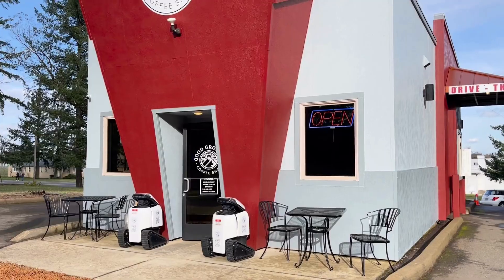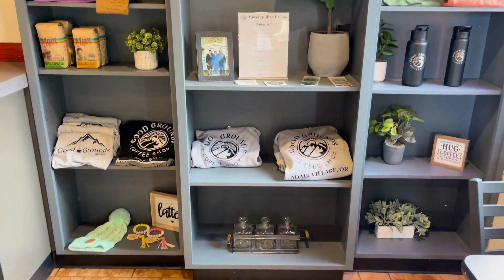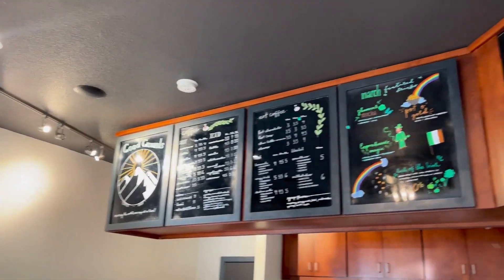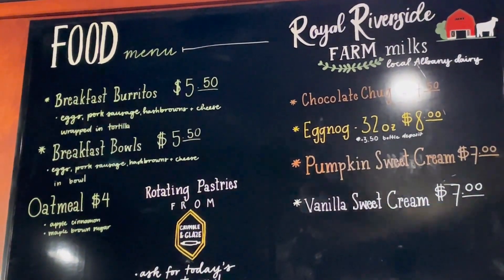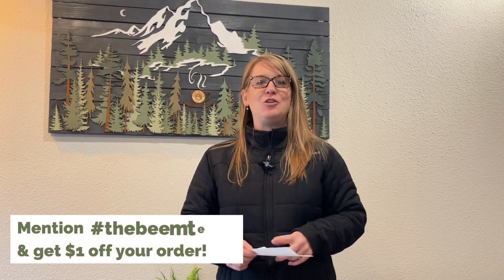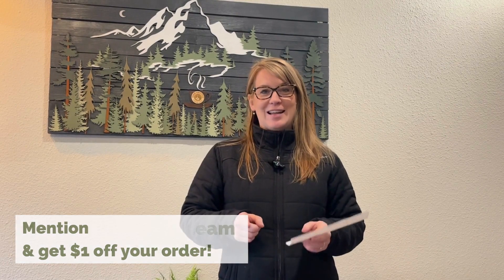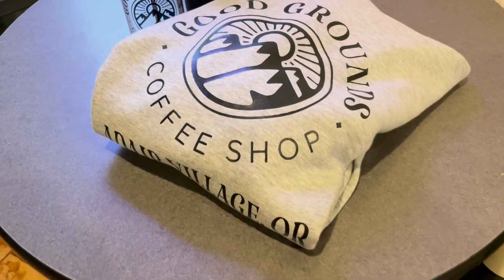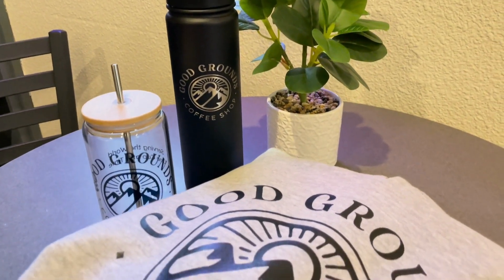Good Grounds Coffee Shop | Adair Village, Oregon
Make sure to stop by Good Grounds Coffee Shop located in the historical Adair Village, Oregon. They serve delicious coffee and treats! SURPRISE‼️ Mention thebeemteam and get $1 off your order!! supportlocal ☕

Join our FB Group for homes in Adair, Village, Oregon

Want to discuss the next steps or learn more about buying a home, selling a home, or increasing your net worth through investing in real estate in the Yachats, Oregon area or elsewhere?

💲 What is Your Home Worth?

Firiel Severns - REALTOR®, The Beem Team, eXp Realty